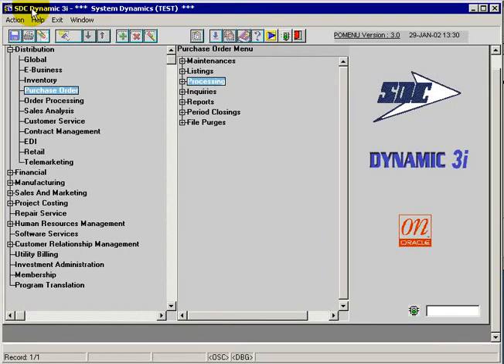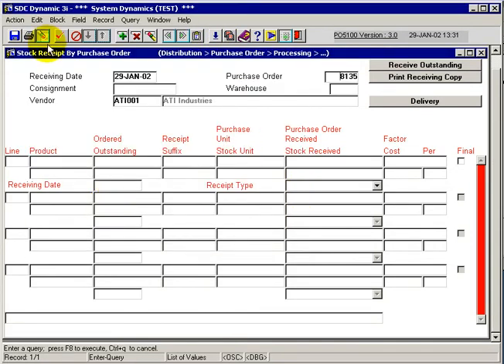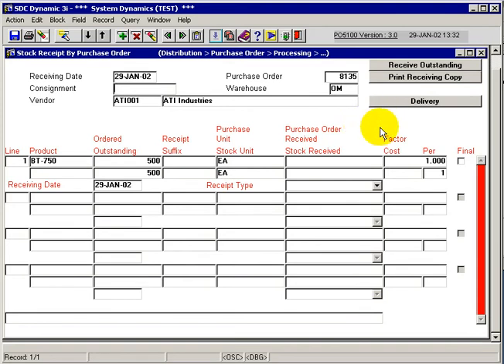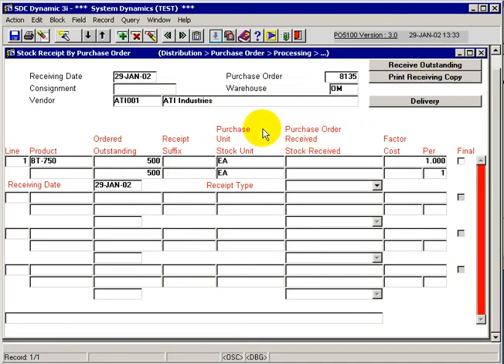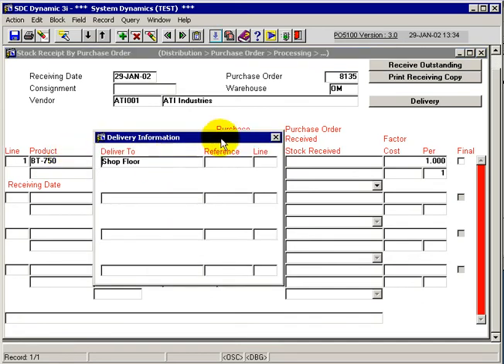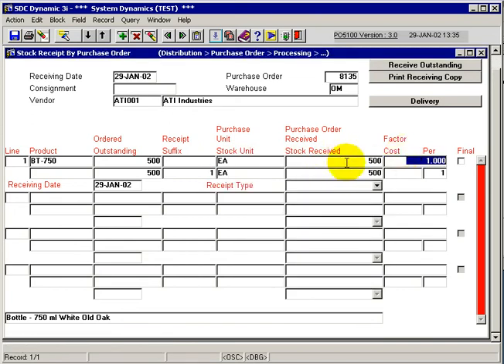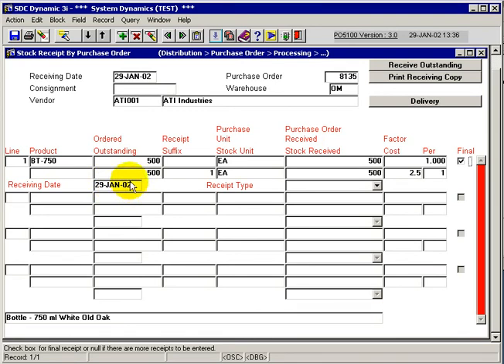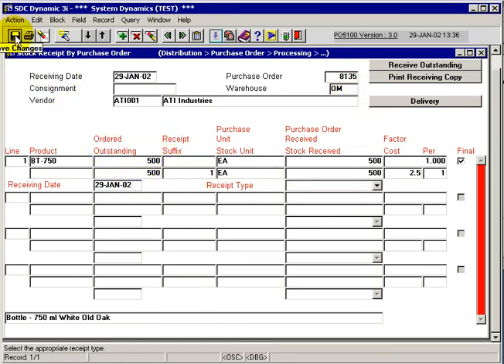purchase order - receipt